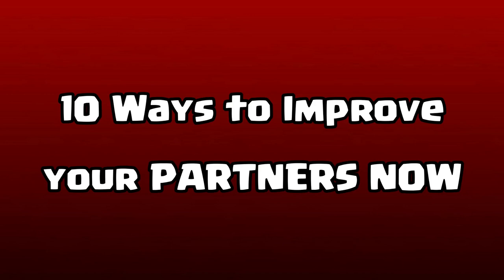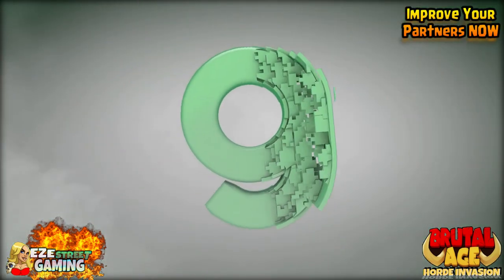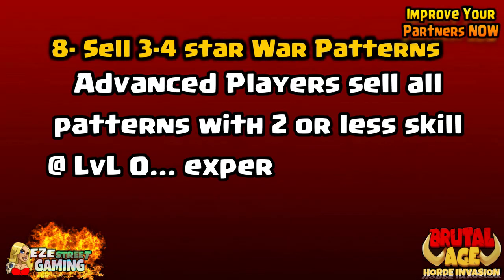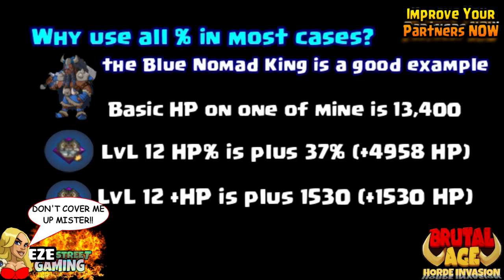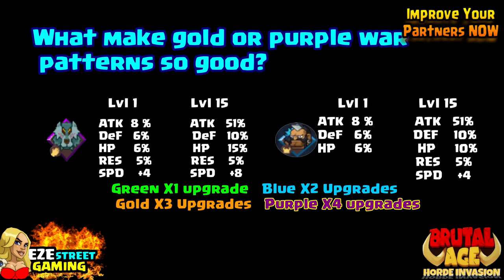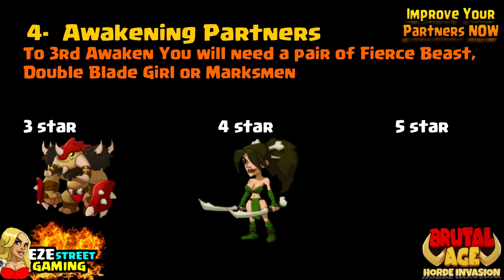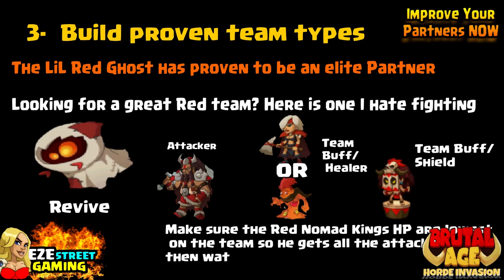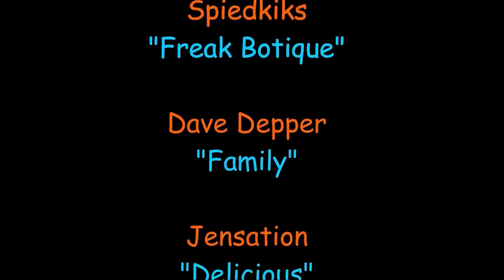Brutal Age | 10 ways to improve your Partners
Here is the foundation that you can build your Partners on. Side note.. if you really dive into these partners you will see just how complex this game can get

I can no longer list every video here (sorry goto my channel for them all)